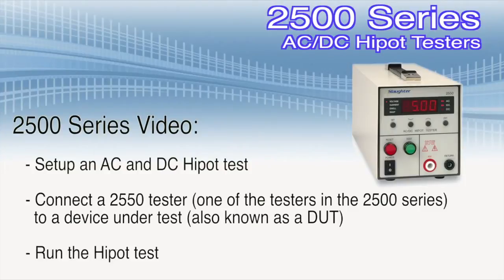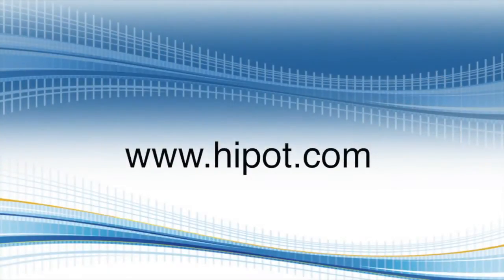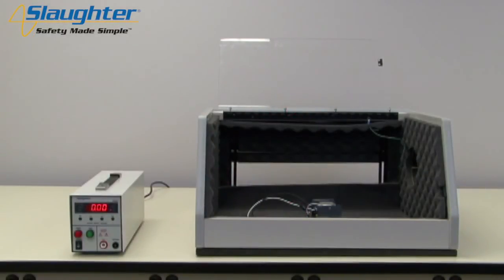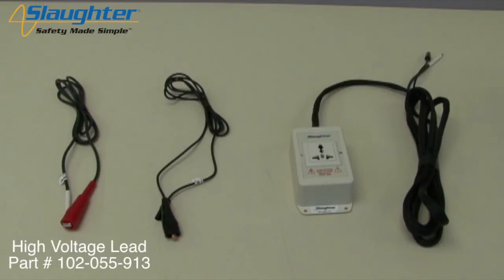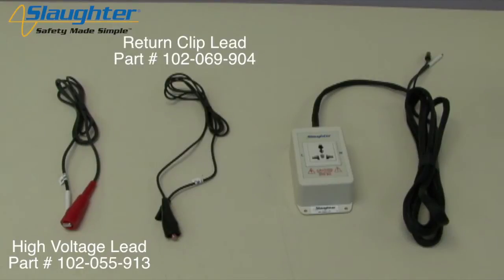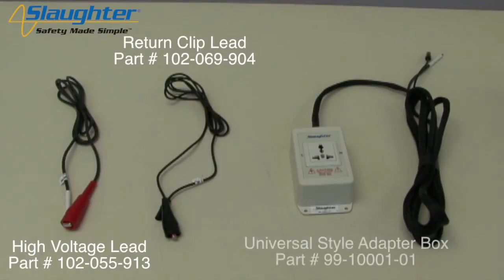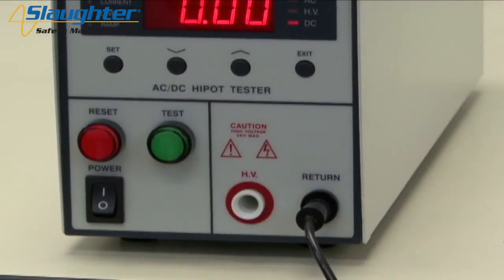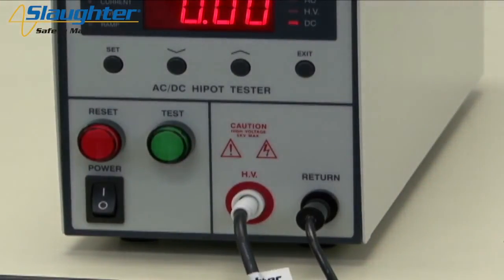Slaughter 2500 Series Quick Start Video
Slaughter Company Inc (SCI) 2500 Series Hipot Testers are the safest and simplest testers available. This quick start video demonstrates how operators can set-up and perform tests in no time at all.